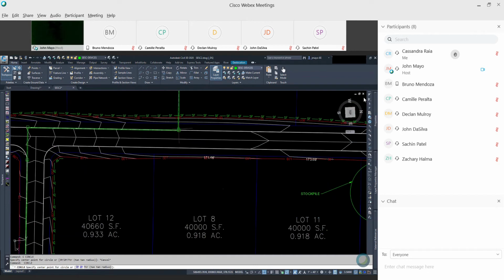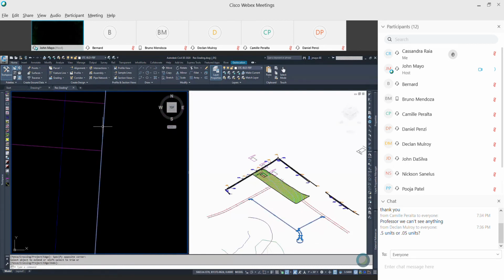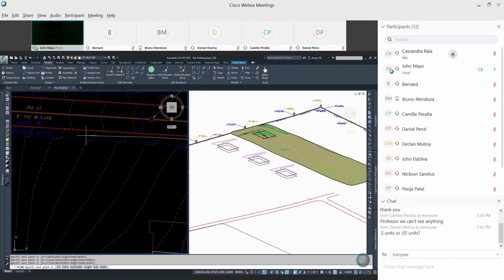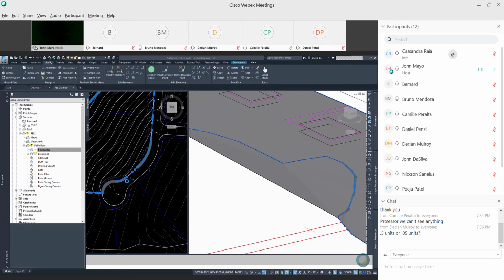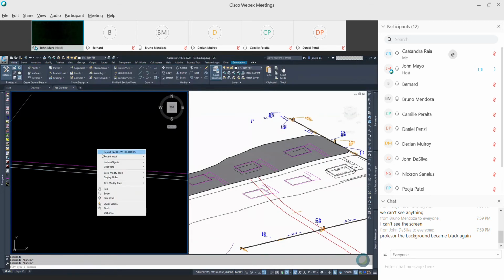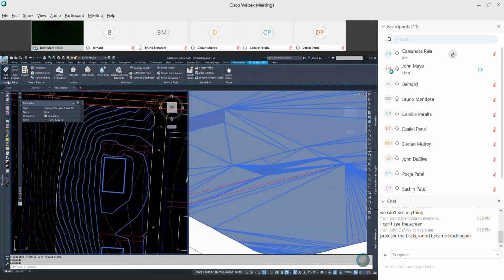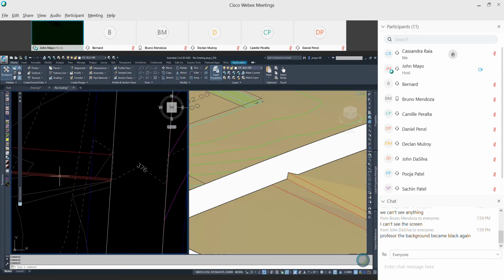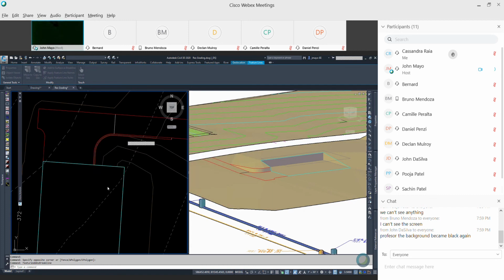April 9th Part 1